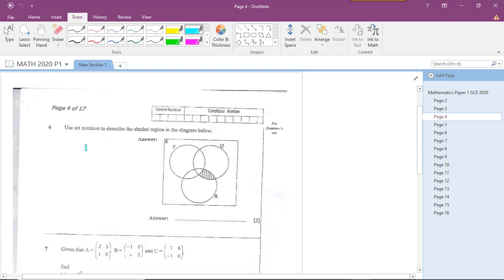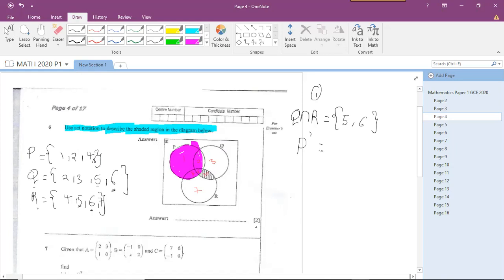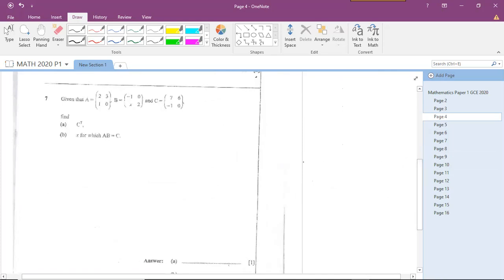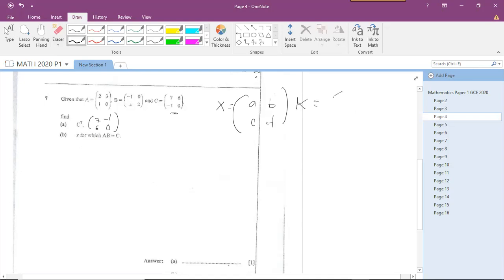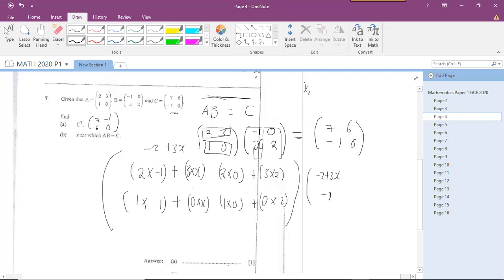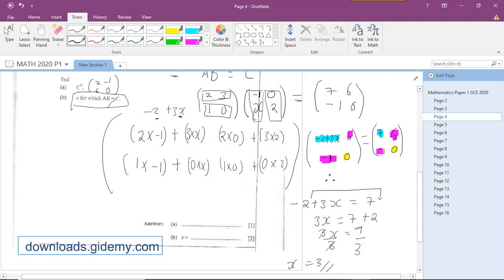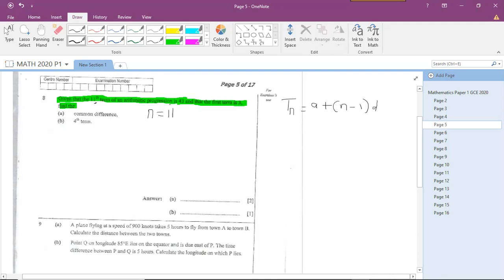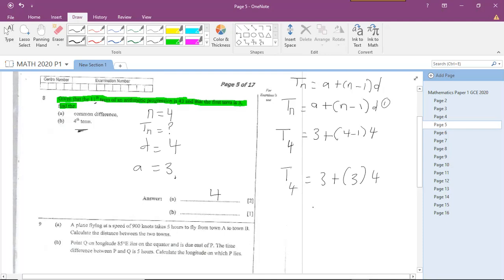MATH 2020 P1 PART 2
MAKE SURE YOU WATCH PART ONE FIRST